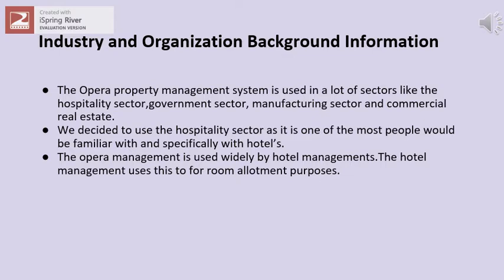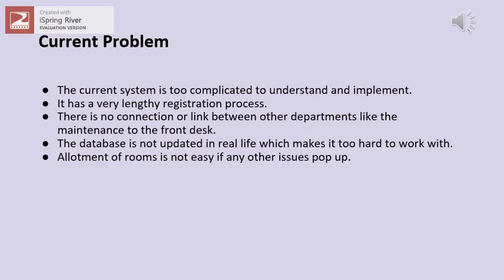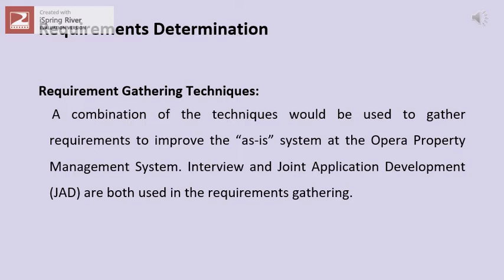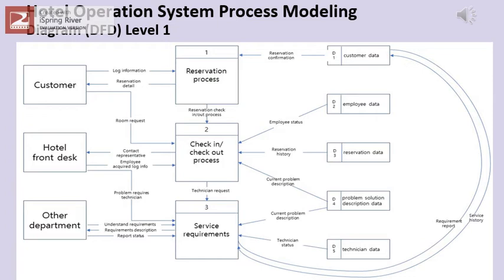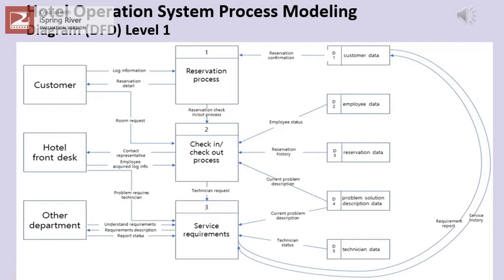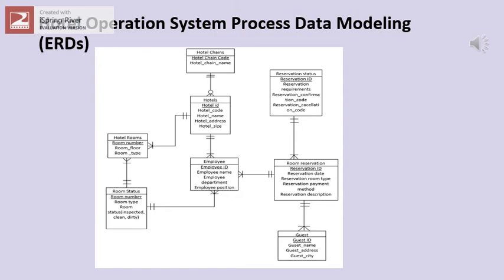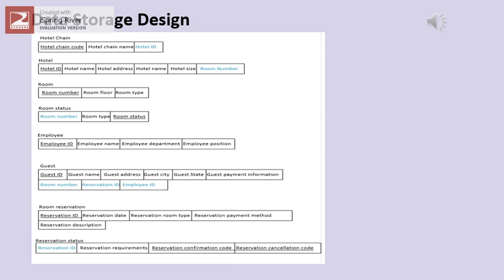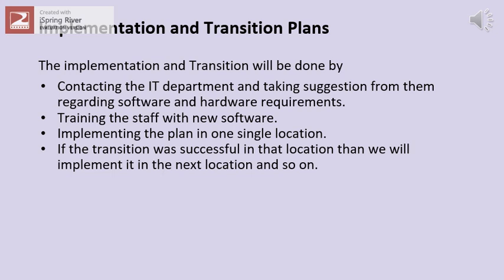MIS 7610 PROJECT FINAL PRESENTATION GROUP A